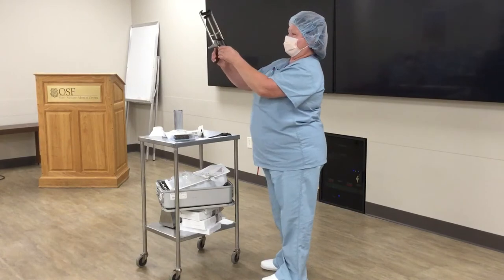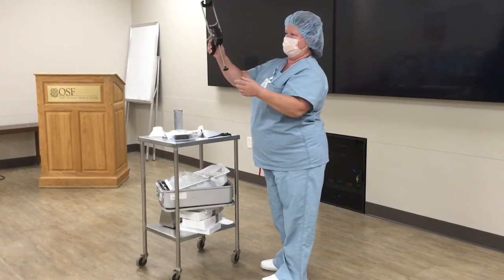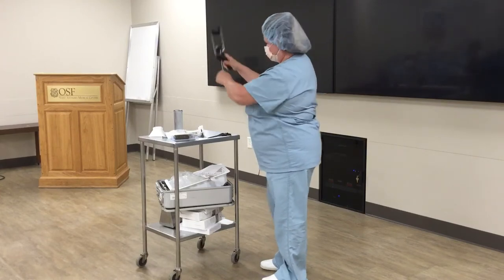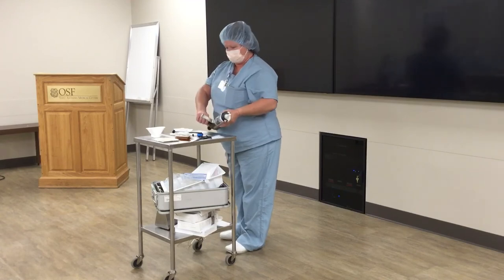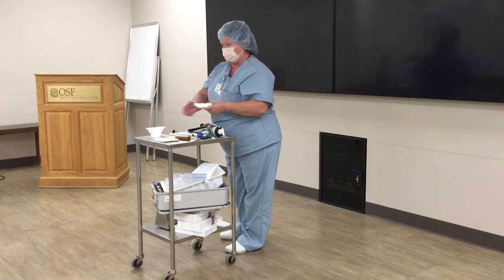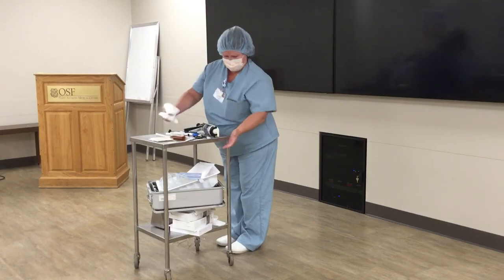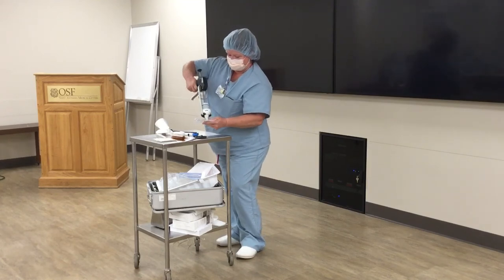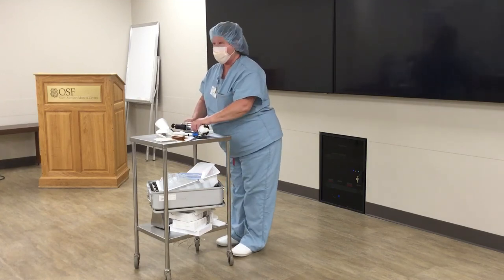Preparing bone cement for total joints